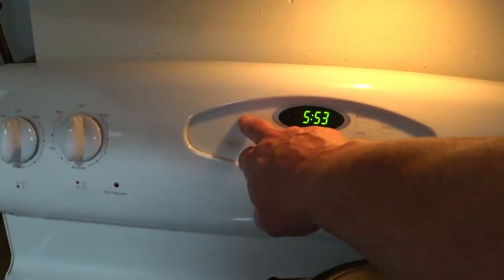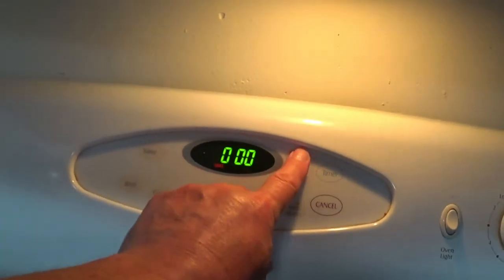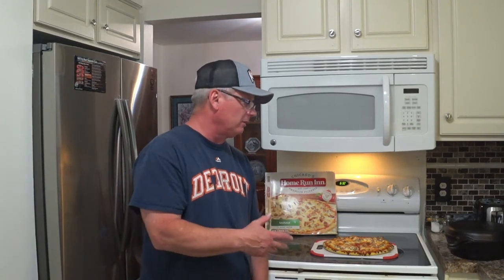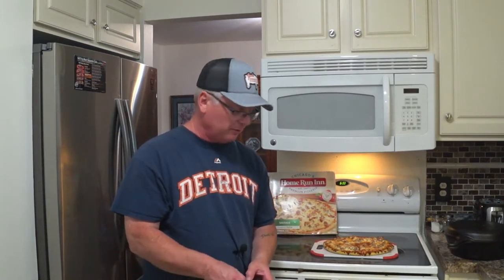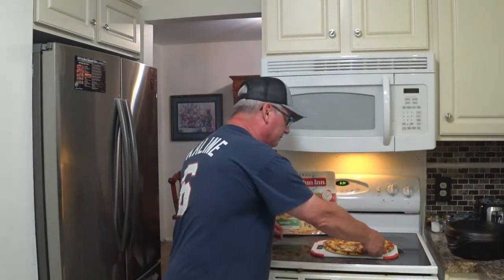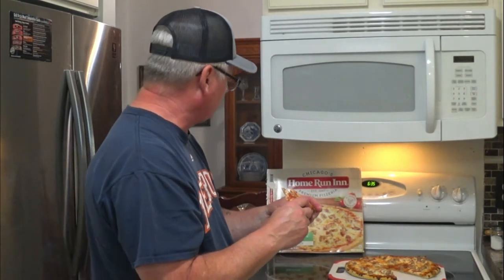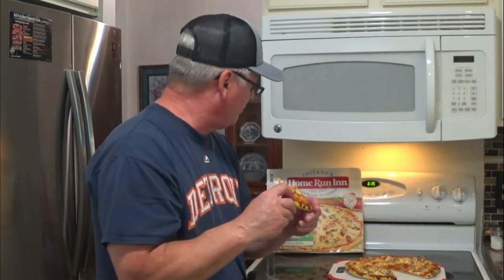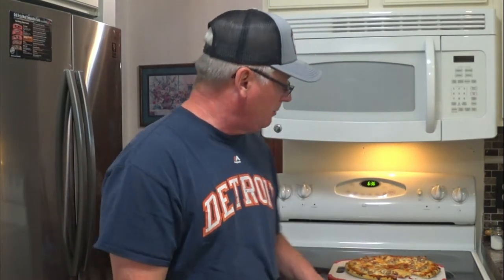CHICAGO'S HOME RUN INN Classic Sausage Frozen Pizza Review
MOTOR CITY PIZZA CO. is the GOLD STANDARD in the world of FROZEN PIZZA!

.5 deducted just for having Chicago in the name!

Ok, so I was a little pre-judgmental in this review, but we all have our ways!  Not a fan of much of anything from Chicago!

Check me out on Facebook, for some insider info on what I am doing!